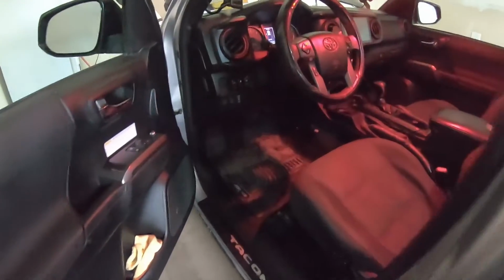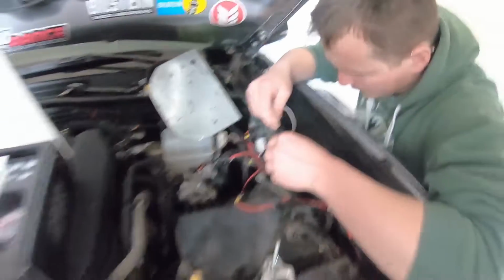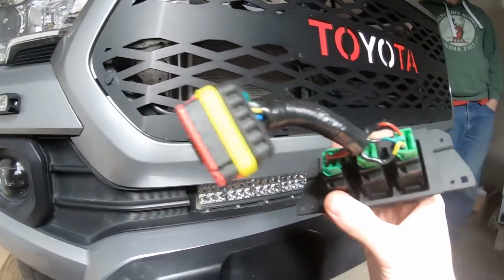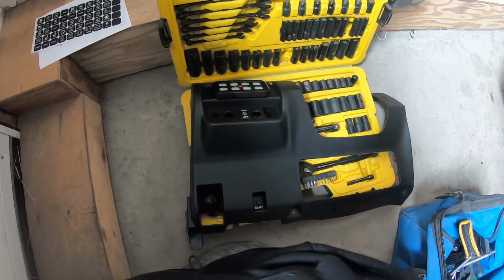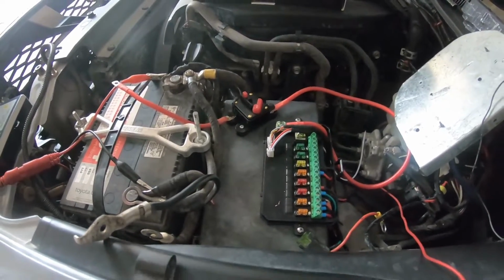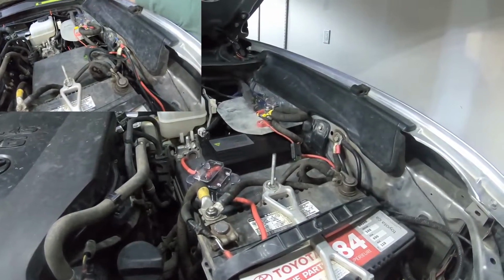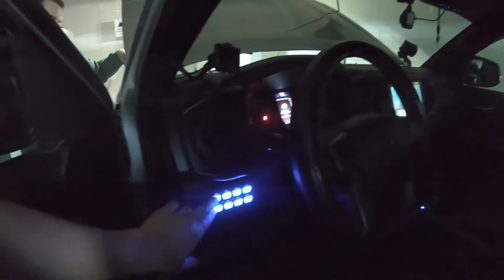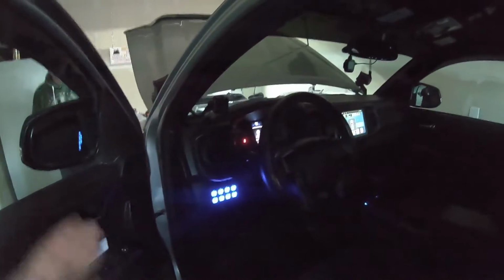Auxbeam Lighting 8 Switch Universal Panel - 2017 Toyota Tacoma TRD-Offroad Install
Hey guys, installed my new switch panel and replaced my old switch setup. Both options are great but one requires alot more work and wiring as you can tell! Let me know what you guys think of this!